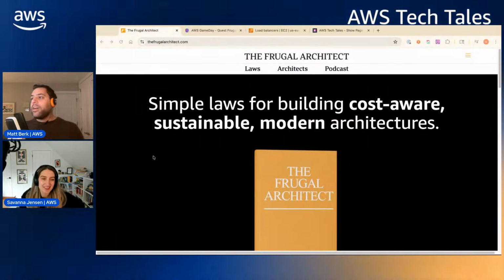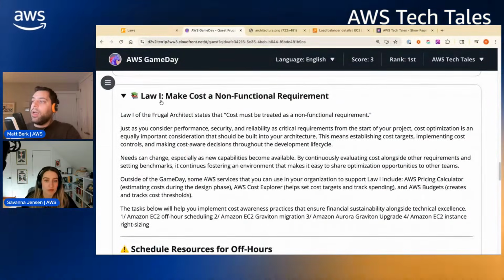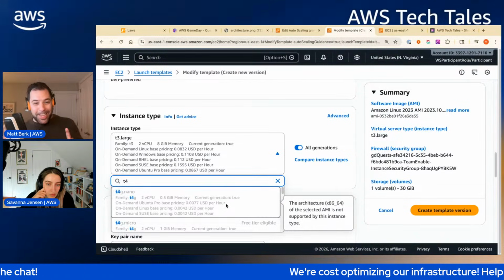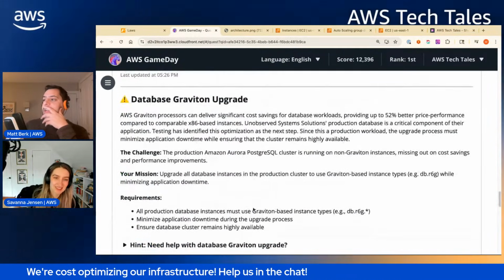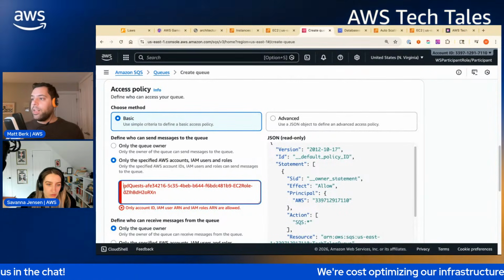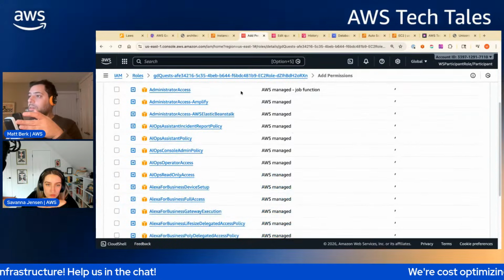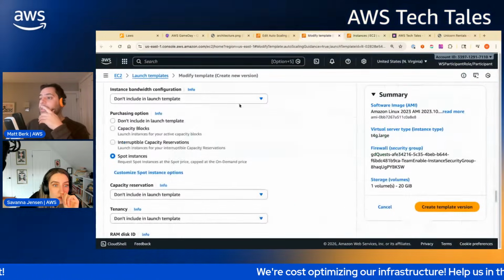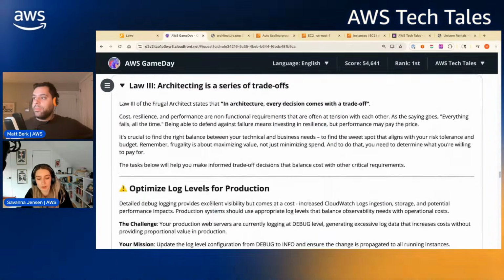The Tale of the Frugal Architect in Practice | AWS Tech Tales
The Frugal Architect is a set of simple laws laid out by Amazon CTO Werner Vogels for building cost-aware, sustainable, and modern architectures. However, customers have asked how do we put these in practice? Today we'll be showcasing the Frugal Architect GameDay - an interactive workshop that you can request from your AWS account teams. We'll solve some of the hands on tasks together as we learn what it means to truly be a frugal architect!